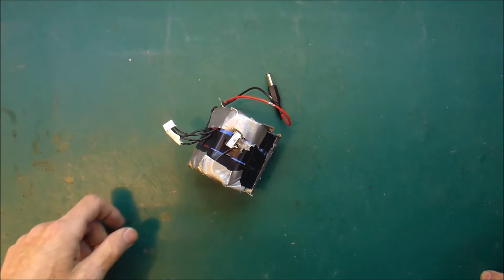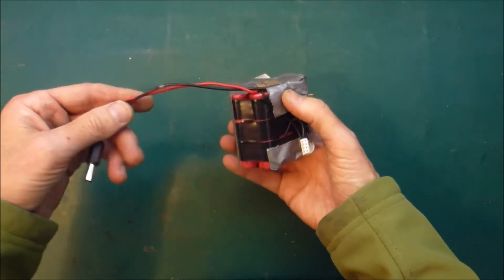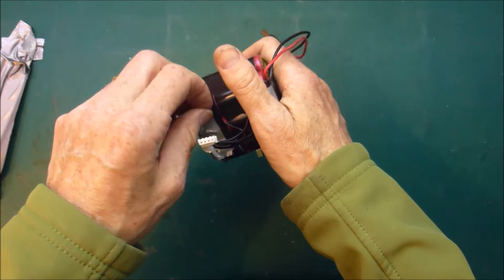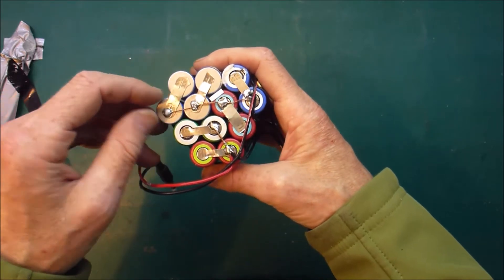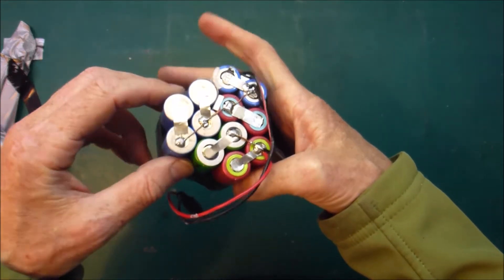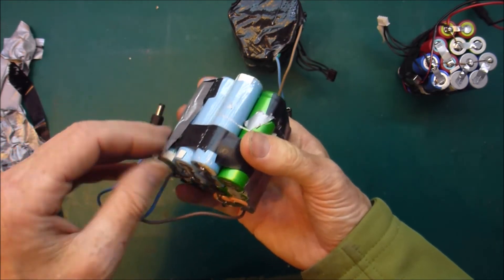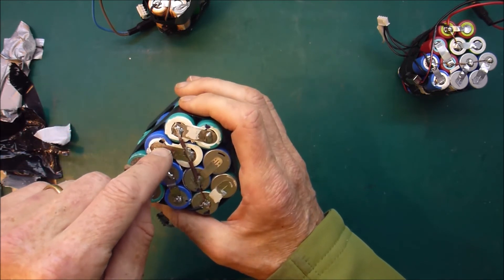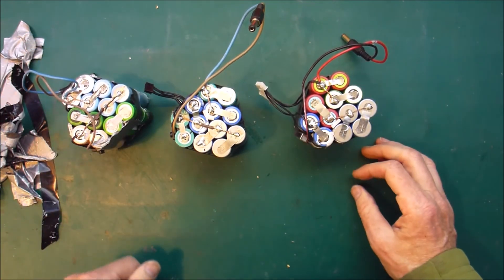18650 Powered Stuff - Bicycle LED Battery Packs part 1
I'm helping some artists build battery packs for a bunch of bicycle mounted LED strip projects.

This time I'm opening up three packs built by volunteers in a hurry. Wondering how to make them safer...